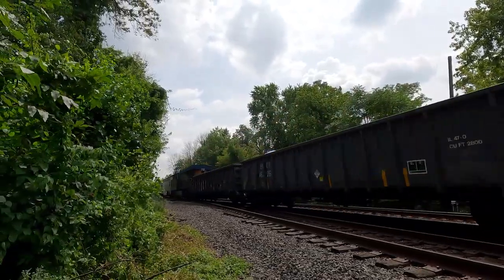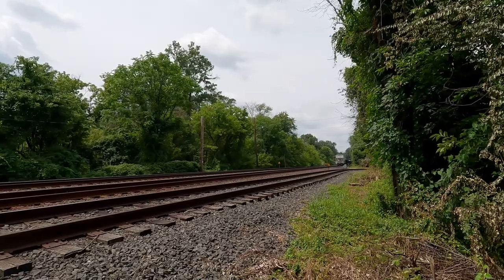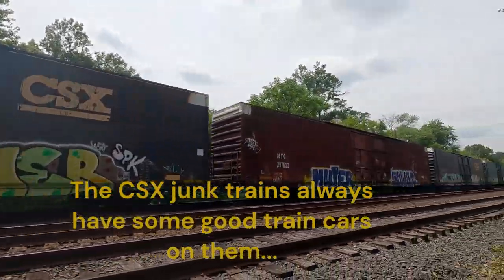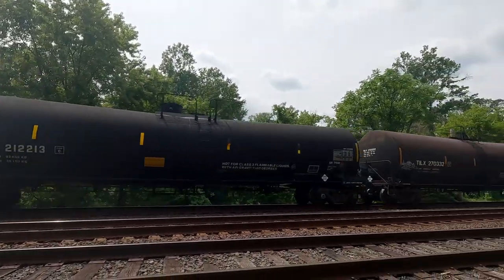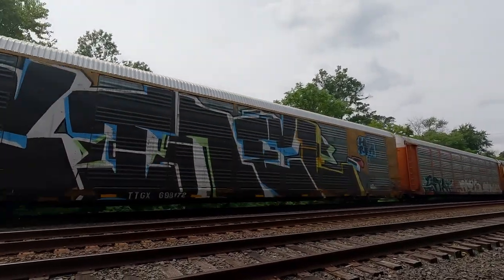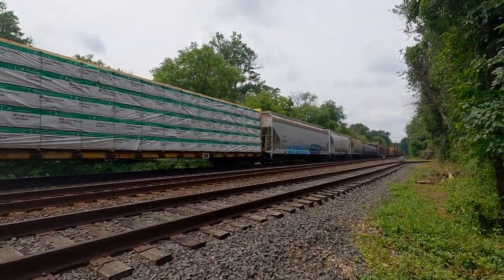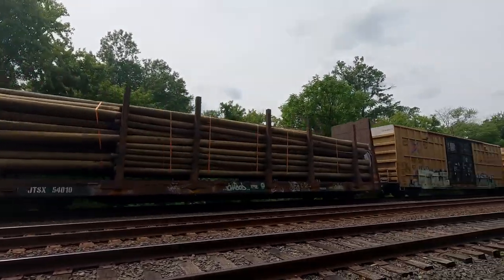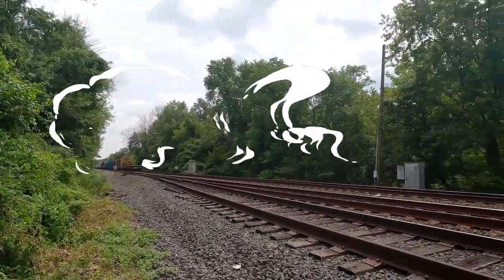[4K] 08/05/2023 CSX Manifest Meetup missed by 20 seconds!! M409 & M422 on the Lehigh Line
CSX M409 and M422 missed a meetup by 20 seconds! ES44AC-H #933 leads M409 with old dog year 1993 C40-8W #7882 and mid DPU #3106 ES44AC-H . I just turned my camera off and here came M422 around the bend with ES40DC #5309 leading another old dog year 1995 AC44CW #114